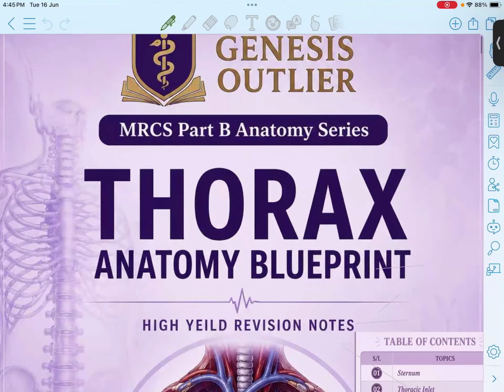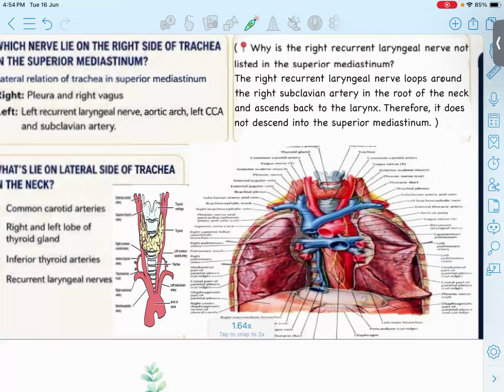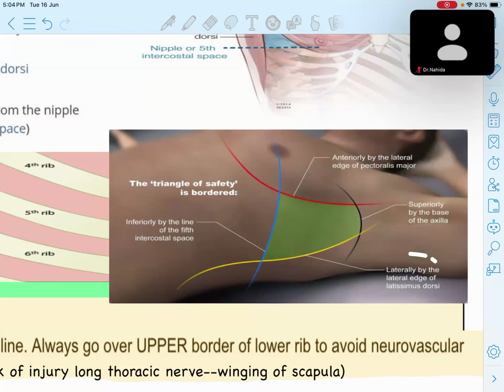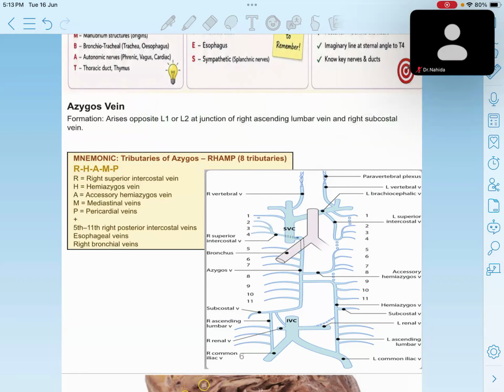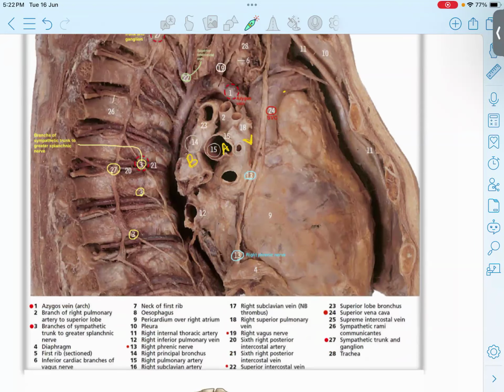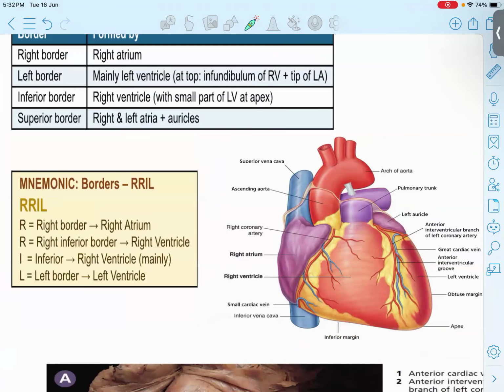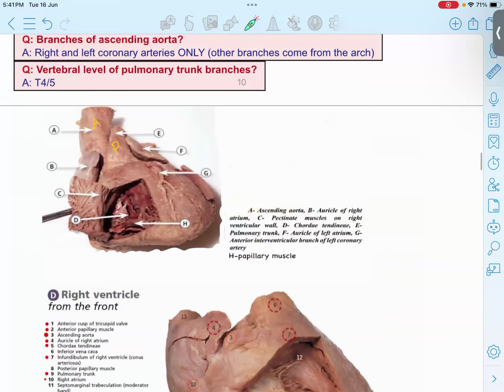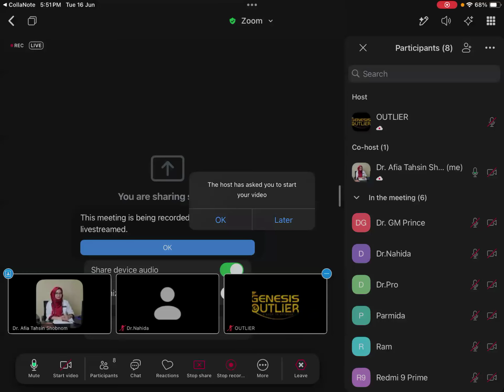𝐓𝐡𝐨𝐫𝐚𝐱 𝐦𝐚𝐝𝐞 𝐞𝐚𝐬𝐲 𝐟𝐨𝐫 𝐌𝐑𝐂𝐒 𝐎𝐒𝐂𝐄